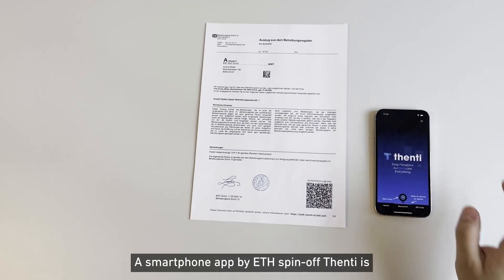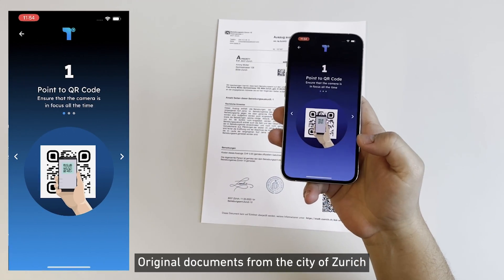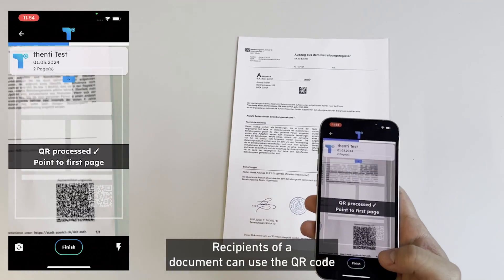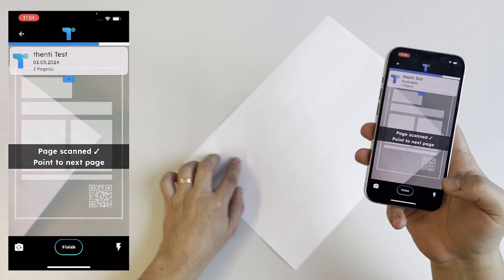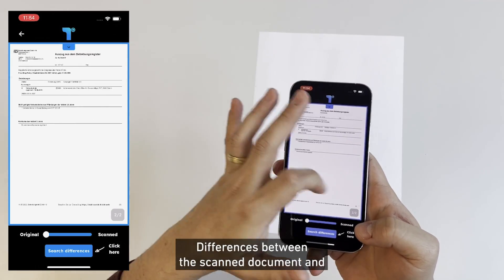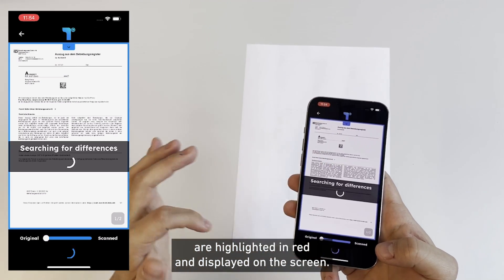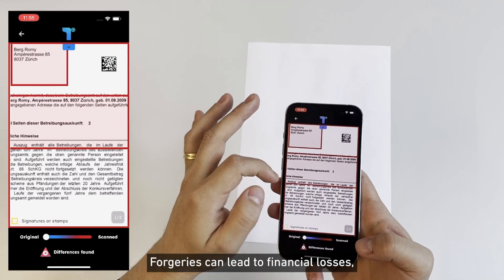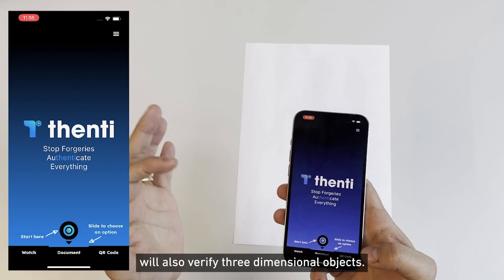New app unmasks forged documents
Researchers at ETH Zurich have developed a smartphone app that can be used to check the authenticity of documents and other items. Extracts from the debt enforcement register of the City of Zurich are being made forgery-proof as part of a pilot project.